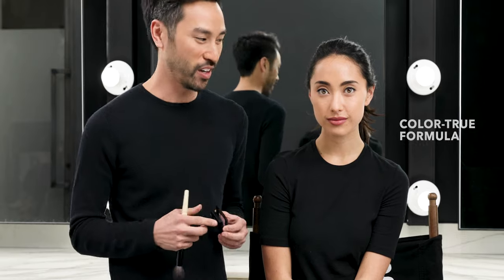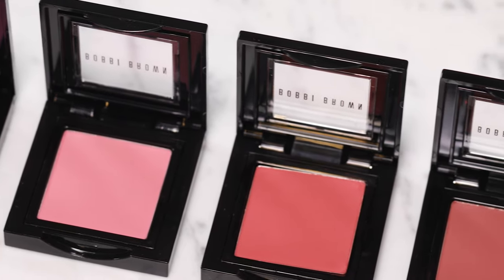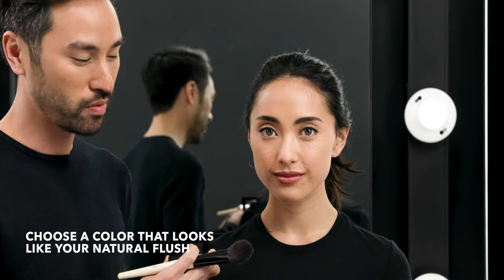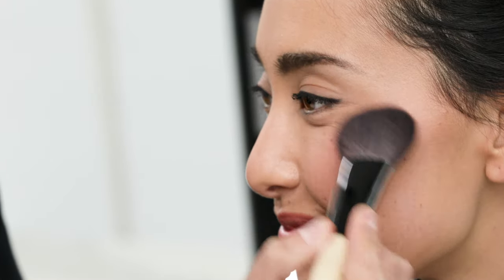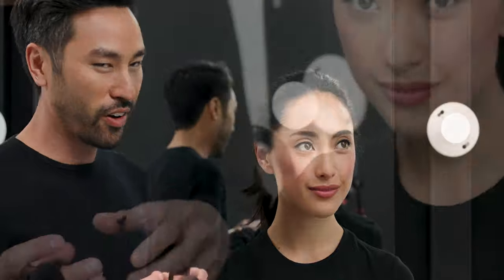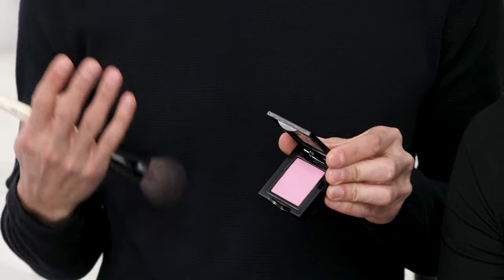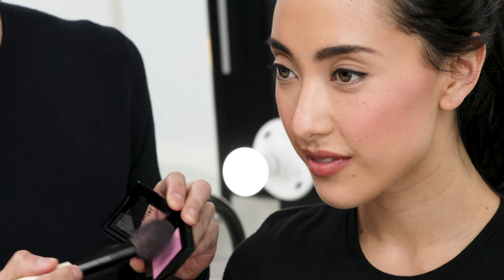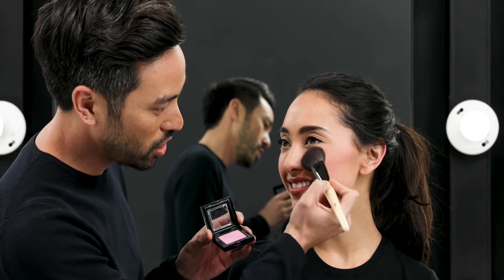Bobbi Brown How To Natural Flush with Blush